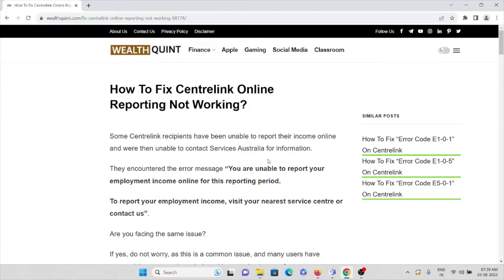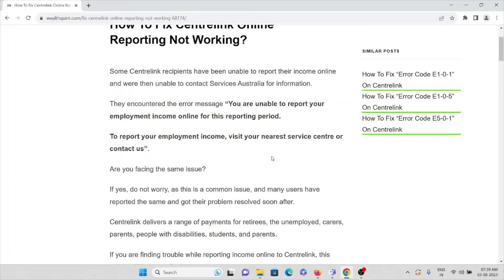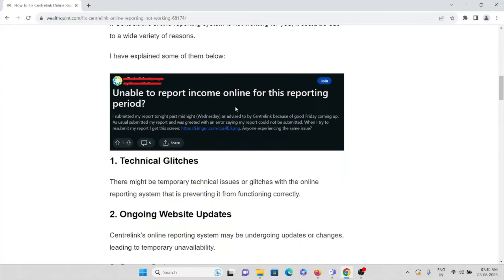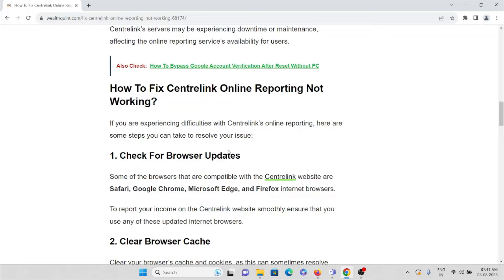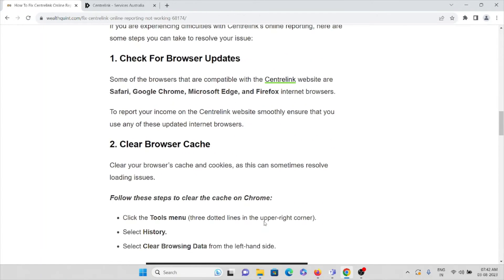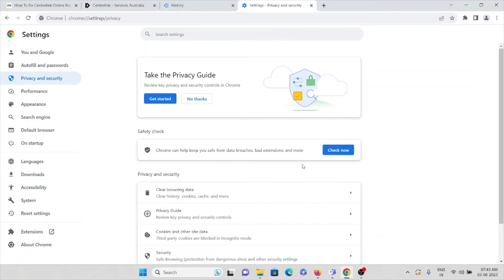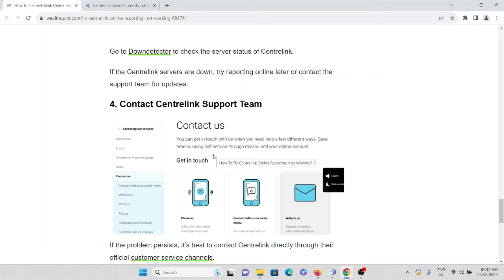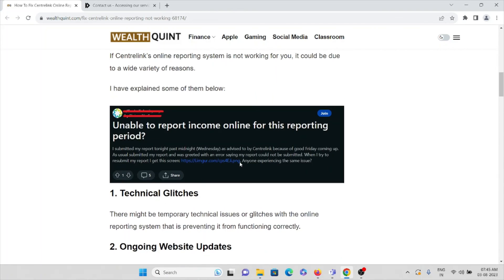How To Fix Centrelink Online Reporting Not Working Unable to Report Your Employment Income Online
Some Centrelink recipients have been unable to report their income online and were then unable to contact Services Australia for information.They encountered the error message “You are unable to report your employment income online for this reporting period.To report your employment income, visit your nearest service centre or contact us”.

0:00 Introduction
1:30 Why Is Centrelink Online Reporting Not Working?
2:45 Solution 1: Check For Browser Updates
3:25 Solution 2: Clear Browser Cache
4:33 Solution 3: Check For Server Outage
5:05 Solution 4: Contact Centrelink Support Team